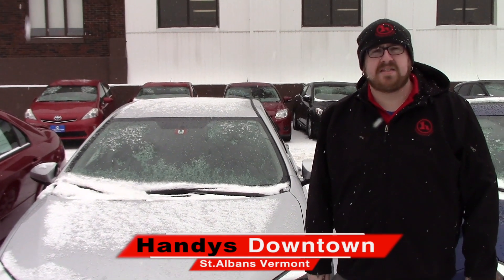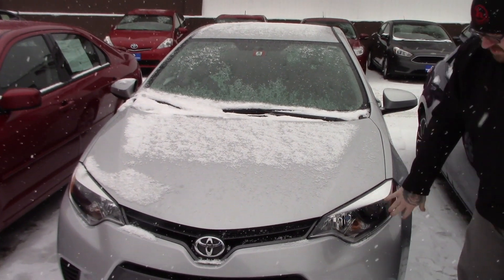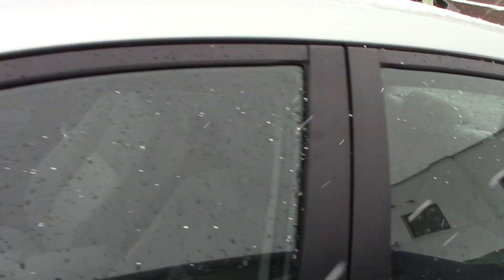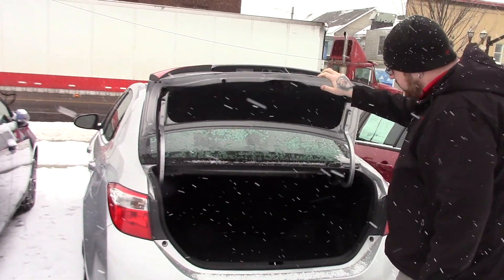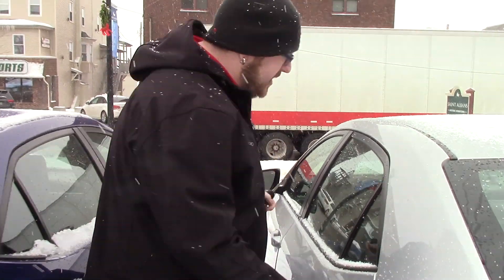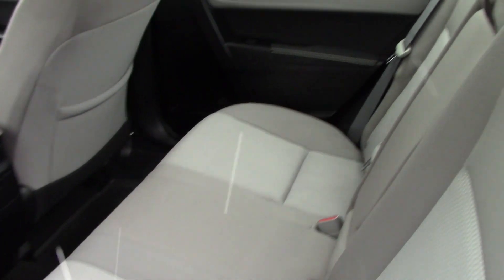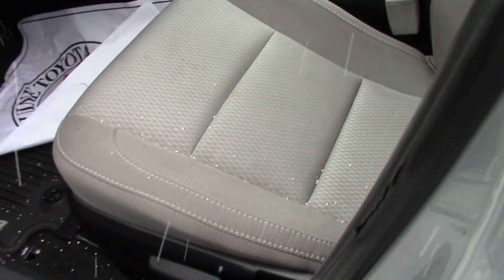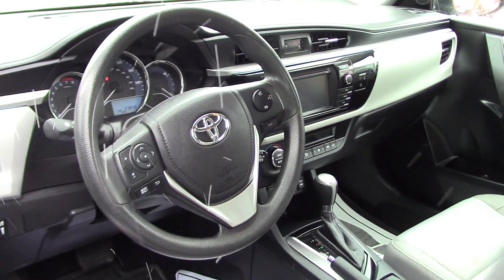2016 Toyota Corolla For Frank From Nick